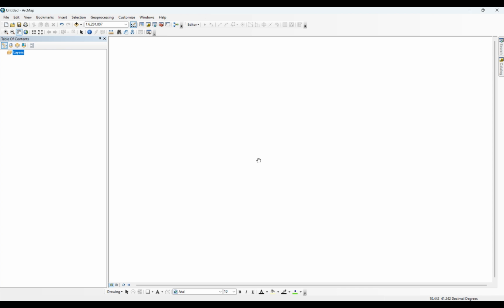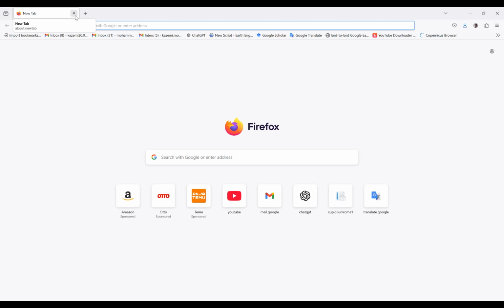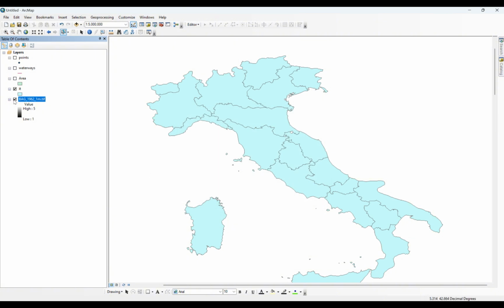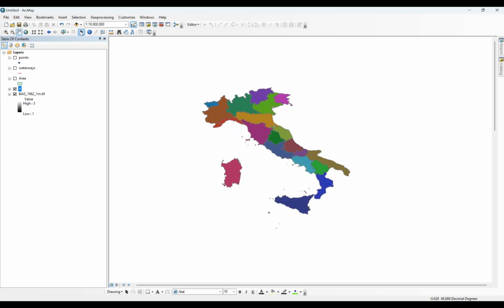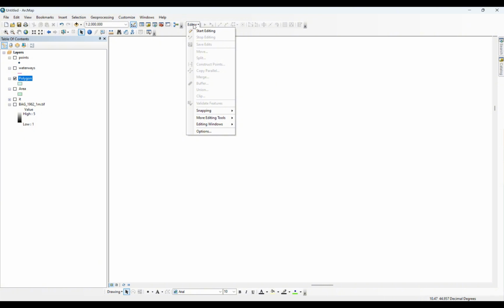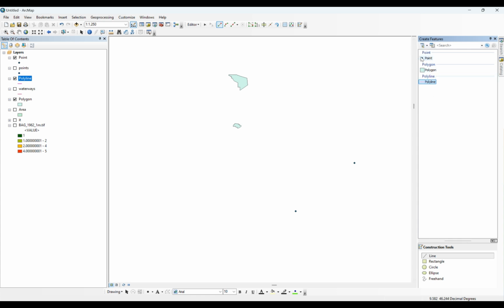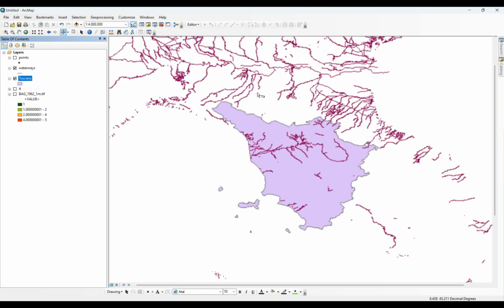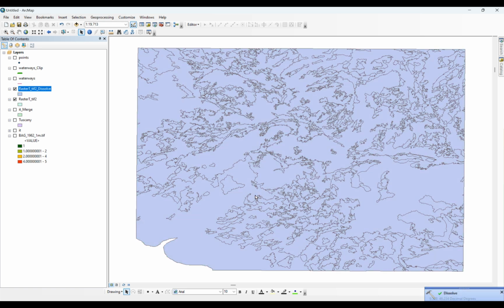A Complete Guide to ArcGIS Desktop: How to Work with Vector Data (Part 2)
Welcome to this comprehensive guide to ArcGIS Desktop! Here's an outline of what we will cover:

1. Working with Vector Data
    Definition: Understanding vector data types (points, lines, polygons).
    Applications: Exploring how vector data is used in spatial analysis and map creation.

2. Advanced Geoprocessing Applications
    Buffer: Creating buffer zones around features.
    Clip: Extracting a subset of a dataset using a defined boundary.
    Intersect: Finding areas where datasets overlap.
    Union: Combining datasets to include all areas.
    Merge: Combining features from multiple datasets into a single dataset.
    Dissolve: Simplifying data by merging adjacent features with the same attributes.

3. Digitizing and Creating New Shapefiles
    Using the Editor in ArcMap:
        Digitizing new features.
        Creating shapefiles for points, lines, and polygons.
    Labeling Features: Adding meaningful labels to shapefiles.

4. Working with ArcCatalog
    Creating Shapefiles: Step-by-step guide.
    Defining Coordinate Systems: Understanding projections and datums.

5. Calculating Geometry in ArcMap
    Examples: Real-world use cases, such as calculating area, length, or coordinates.

6. Layer Properties
    General: Naming and basic information.
    Source: Details about data location and coordinate systems.
    Selection: Settings for selected features.
    Display: Controlling how layers appear.
    Symbology: Customizing layer styles.
    Field: Managing attribute tables.
    Labels: Labeling features dynamically.
    Time: Time-based data visualization.

7. Working with Drawing Tools
    Creating Vector Data: Drawing polygons, polylines, and points.
    Converting and Exporting Data: Formats and best practices for saving your work.

This tutorial will be filled with practical examples and step-by-step instructions. Let’s dive in and make your journey with ArcGIS Desktop as smooth and productive as possible!